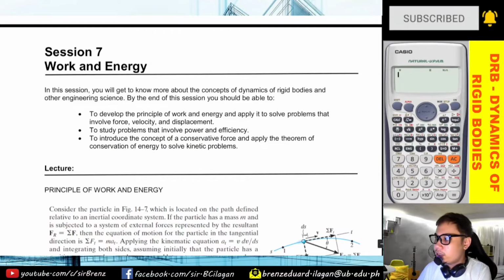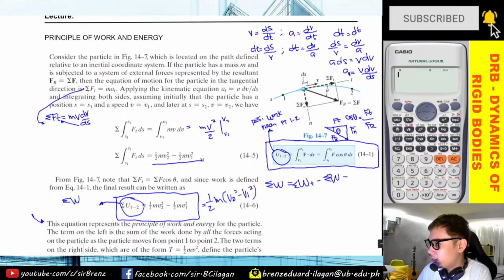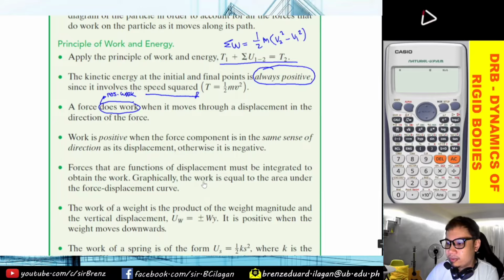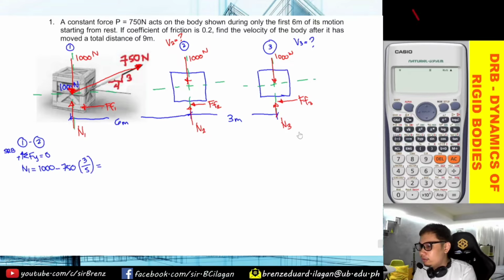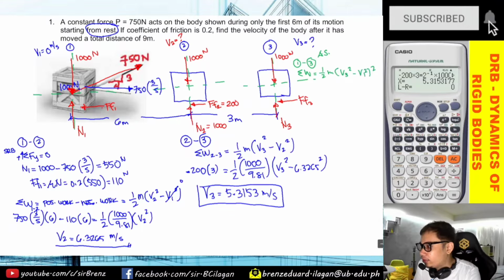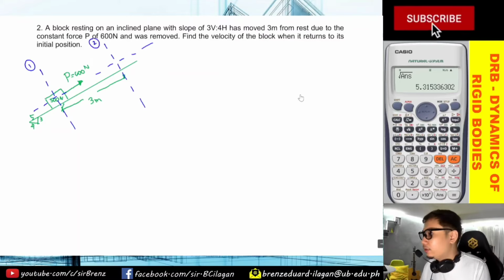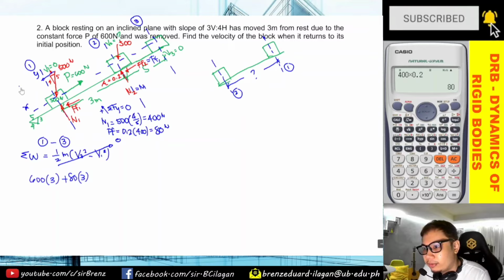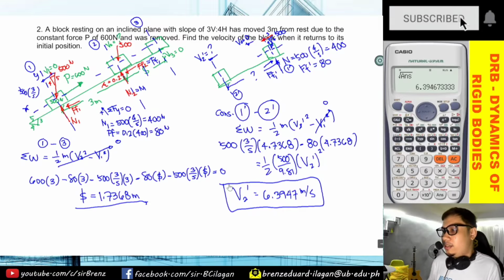Dynamics of Rigid Bodies - Work and Energy Part1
25:28 Lutang moments; That is not 750(3/5) it should be 750(4/5).
Final Correct Answer are the following:
V2 = 7.5949 m/s (27:42)
V3 = 6.7758 m/s (30:30)
Sorry for that, and special thanks to Mr. Micael Esguerra my student in DRB for noticing the error.